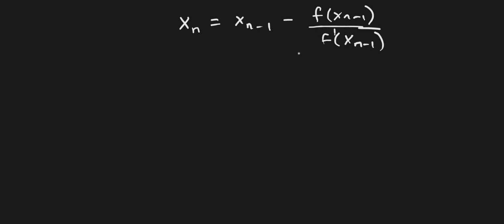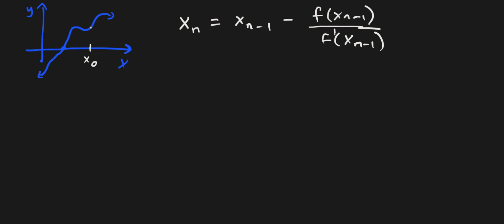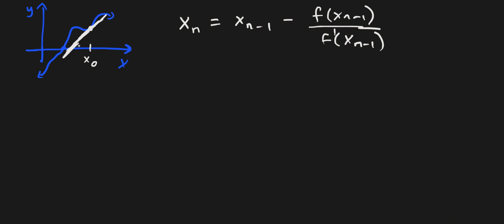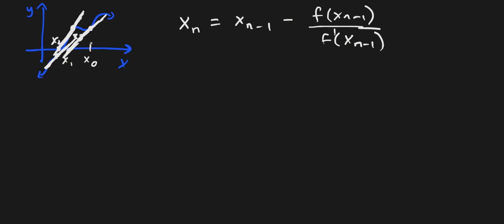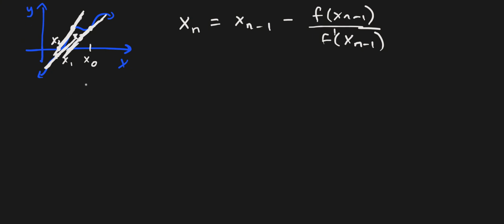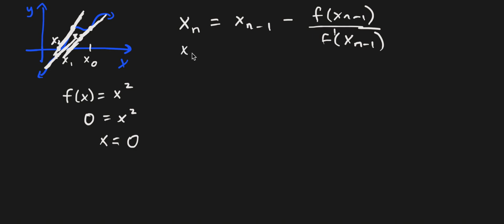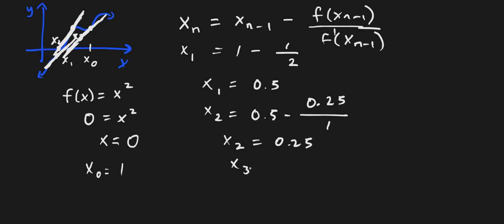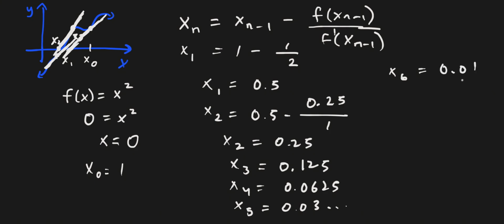Understanding Newton's Method - Calculus 1 and 2 - Chroniva